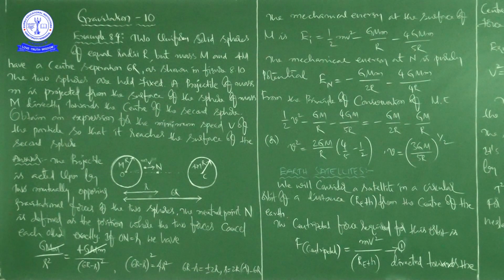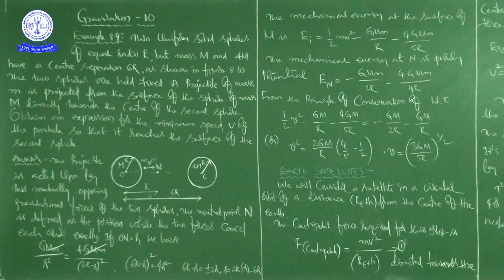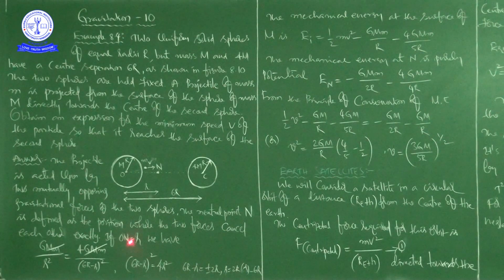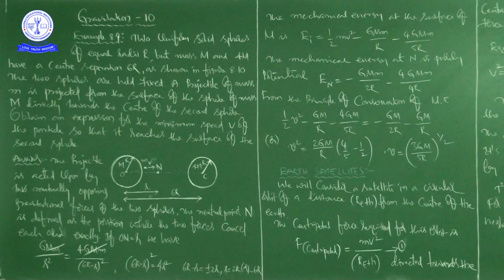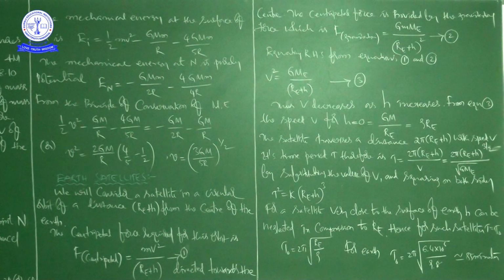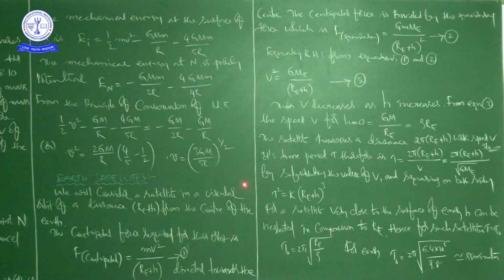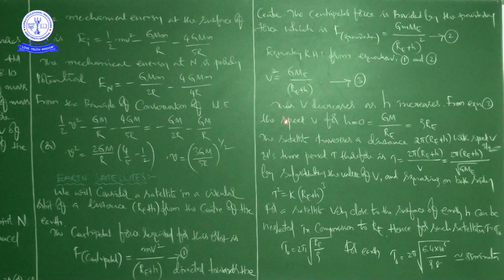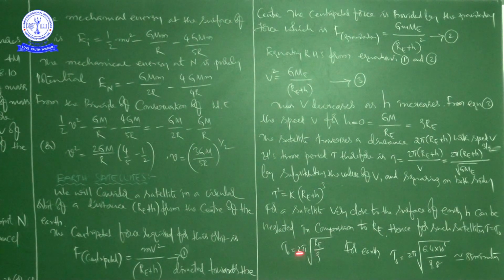PHY 11TH GRAVITATION - 10